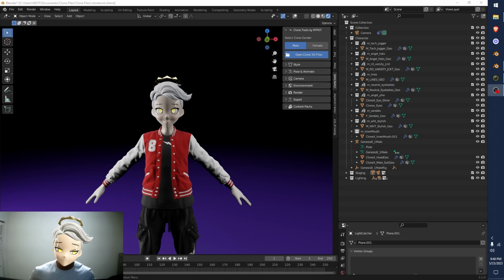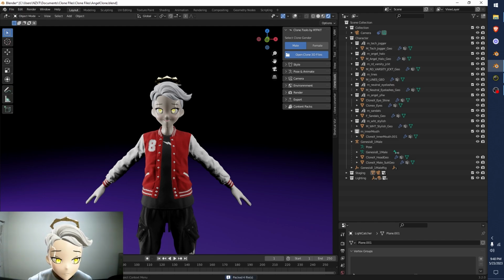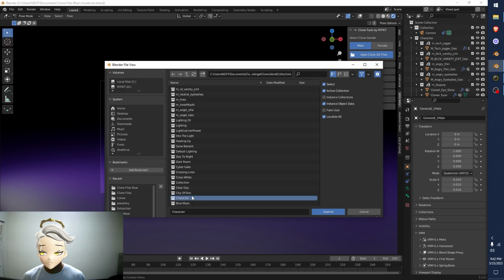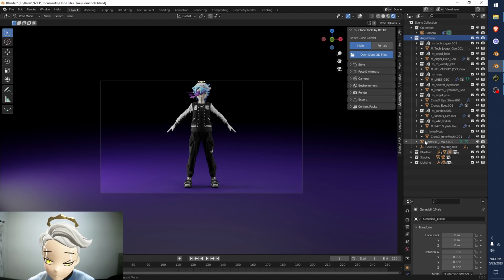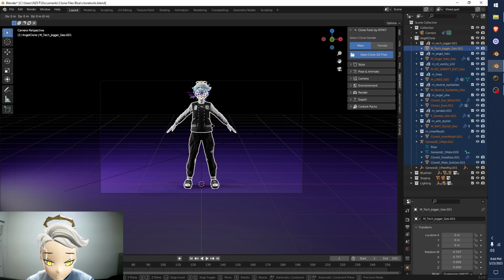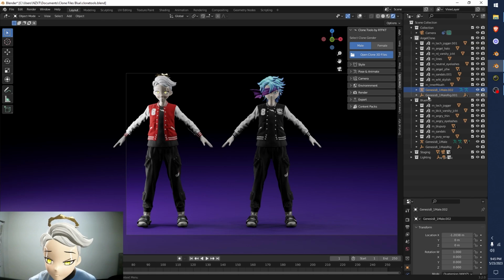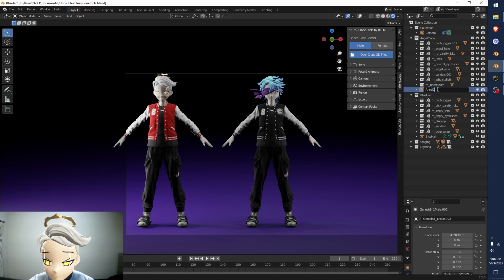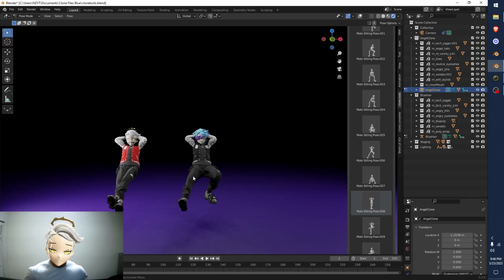Multiple Clone X with Clone Tools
In this video Beb shows us how to import multiple Clones into the Scene and use Clone Tools to work on each of them individually. This video assumes you have watched the Clone Tools videos.